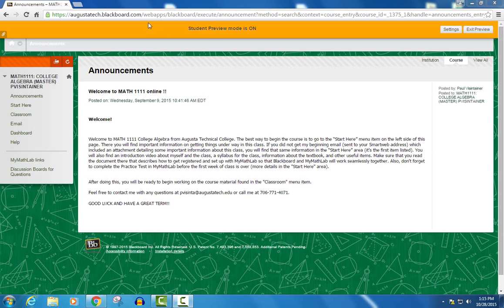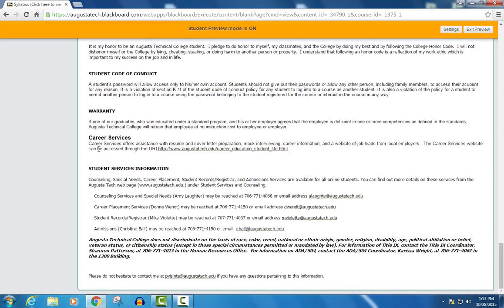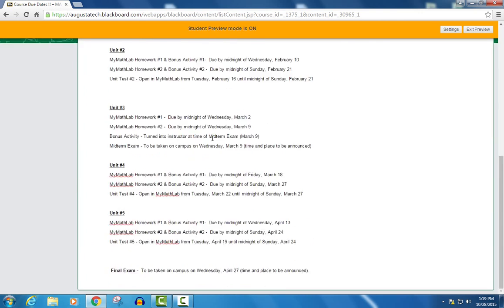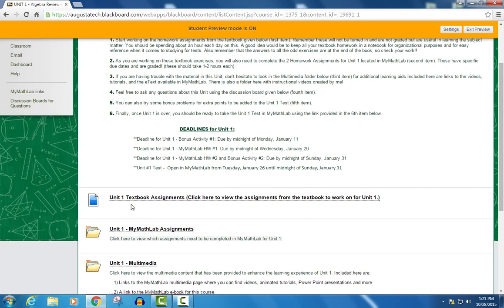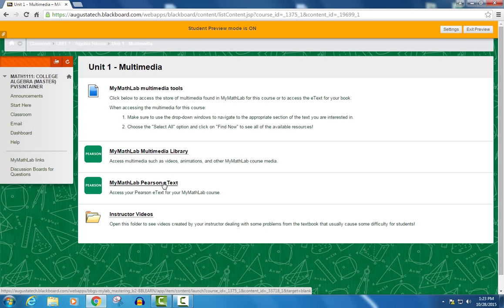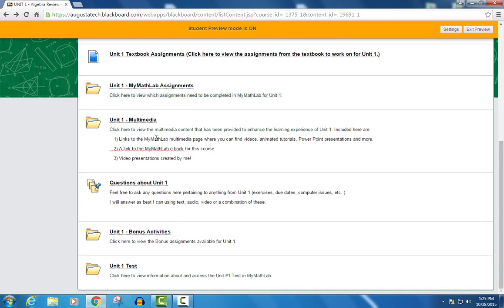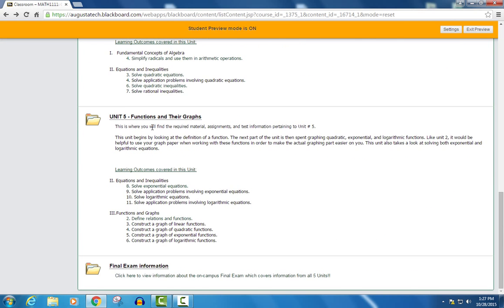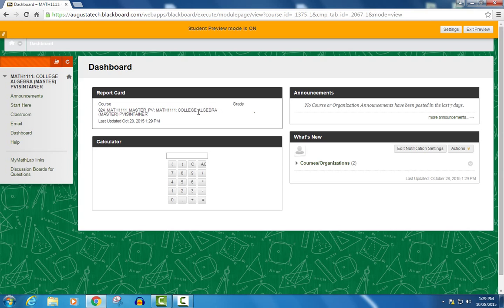Know Your Class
This video gives an overview of this MATH 1111 online class. Basically, this gives you a tour of the ins and outs of this class: how the course is set up and what is expected of the student throughout the term. Great information here!!